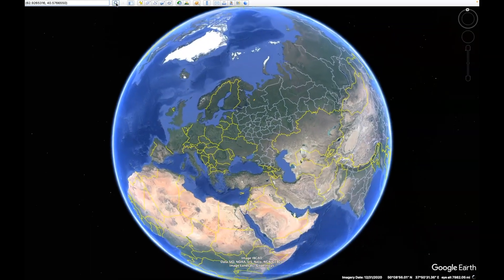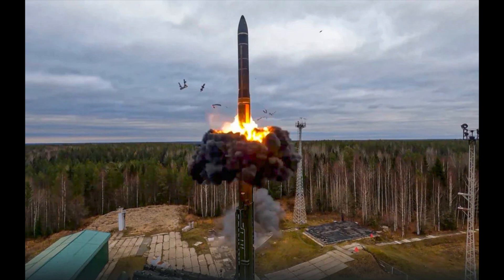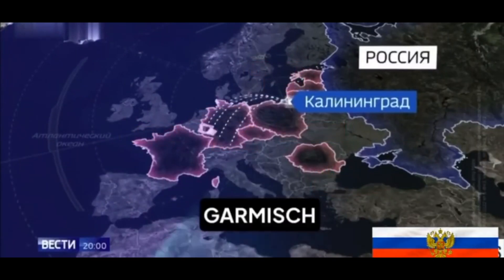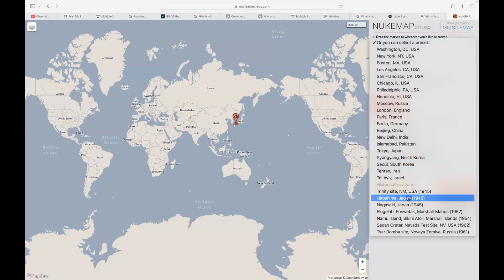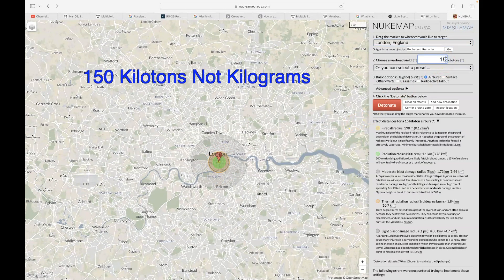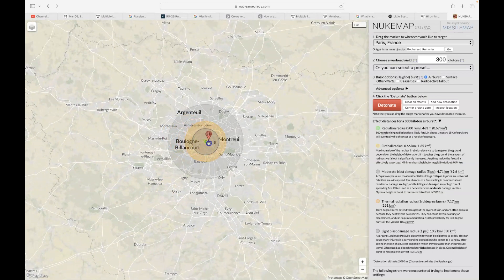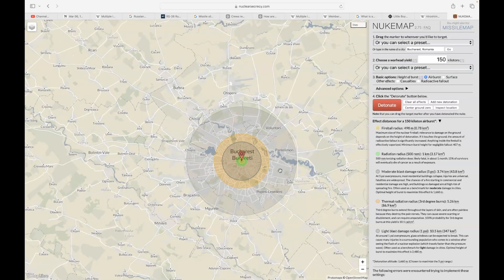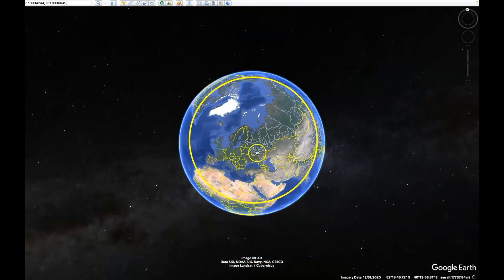Russia's RS-26 Rubezh Nuclear Missile Capability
This video gives a brief description of the RS-26 Rubezh's capabilities and what it can do to a city in Europe. Toward the end of the video I use Nuke Maps to demonstrate the missiles effects on certain cities.

Kosmodrom Plesetsk:

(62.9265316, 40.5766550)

Kura Range:

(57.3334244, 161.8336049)